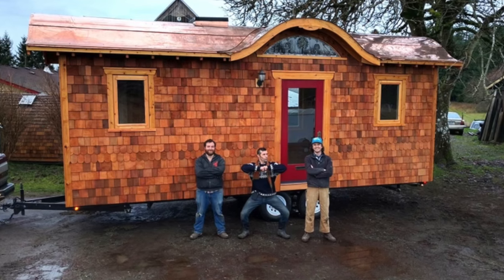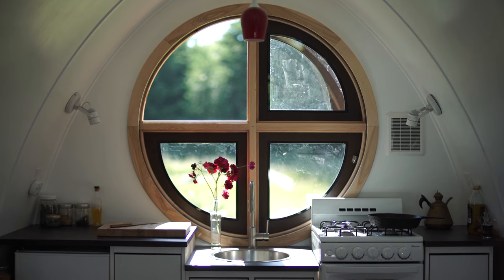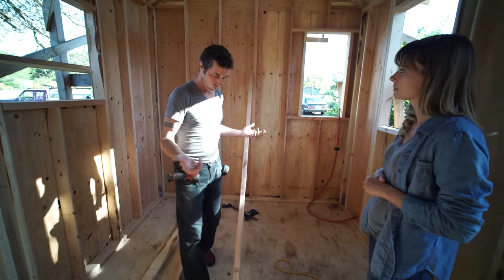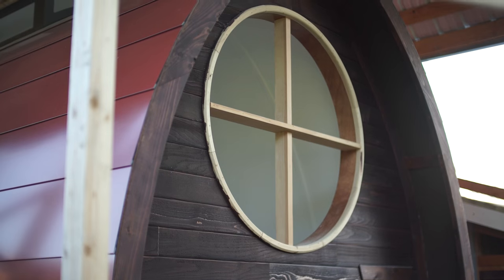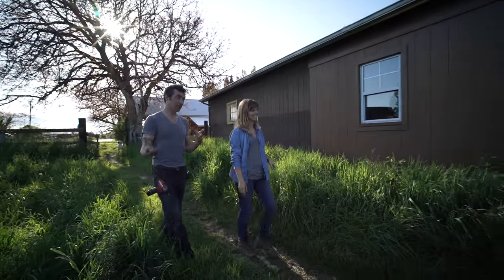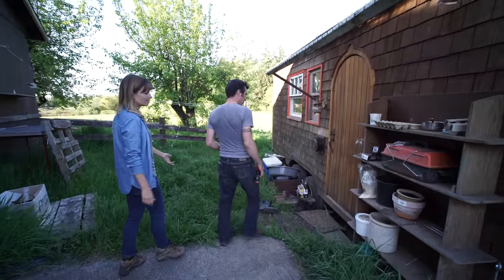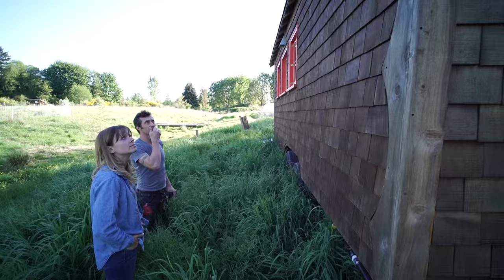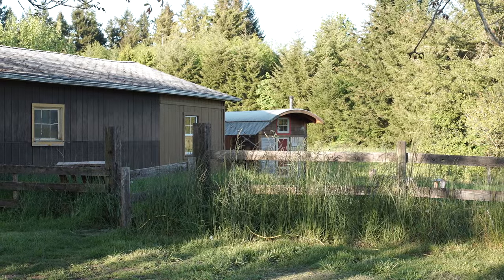Fantasy Tiny Houses Designed by Artistic Carpenter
Abel Zyl, a master tiny house builder, found his passion for carpentry at a very young age. By the time Abel was in college, he was building his own self-designed boat!

Eventually, Abel repurposed the materials from his boat project and collected a variety of reclaimed items to build his very first tiny house. He lived in the "Azavela," which means "Blue Wind," for a short time with his young daughter. Not long after, he began building handcrafted tiny homes for other people.

"Zyl Vardos," Abel's tiny house company, has been in business for five years. During that time Abel and his crew have constructed over a dozen tiny homes, each thriving with character. His now famous designs are given whimsical names, such as: the Little Bird, the Ark, the Fortune Cookie, and the Dewdrop.

Over the years, Abel has developed an artistic trademark. Each of his homes feature a fairy-like curved roofed and almost all of them have a "Zyl Moon Window." Abel builds with they help of several carpenters and a clever CNC router, located in his workshop on a farm in Olympia, Washington.

In this video, Abel takes us through his open air workshop. It's wonderful to see the tiny house build process from a small business/family man perspective. Abel also takes us on a tour of three of his masterpieces, including his first tiny home, which holds a special place in his heart.

To see more of Abel's work, visit the Zyl Vardos